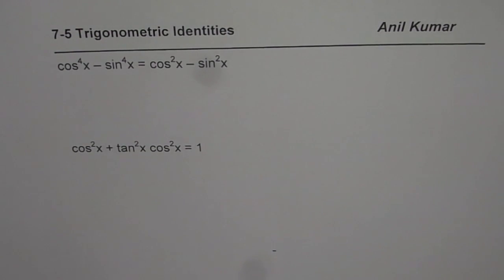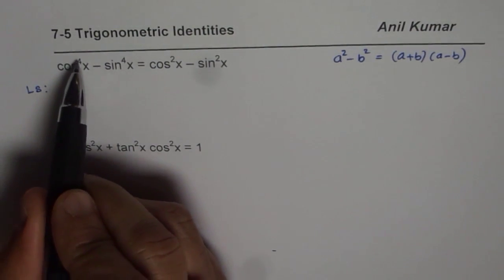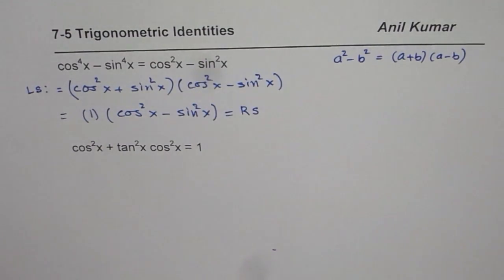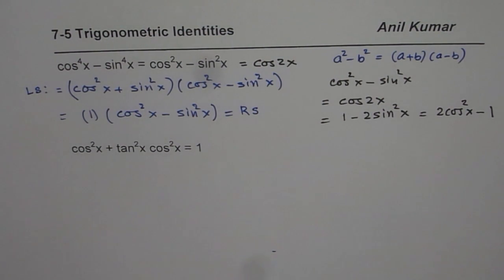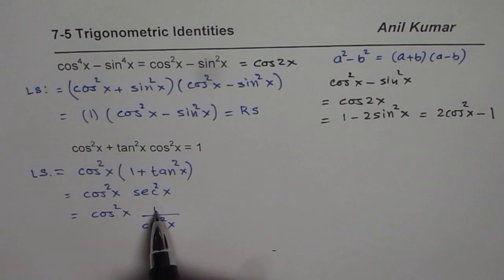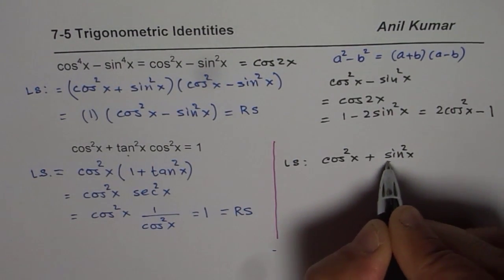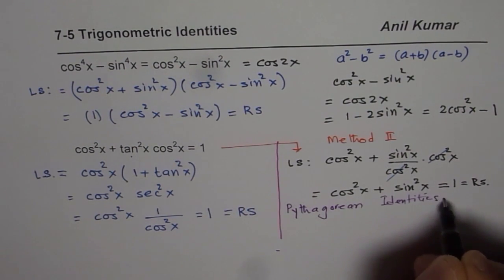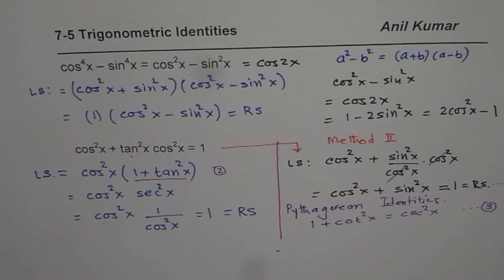IMPORTANT Concept To Prove Trigonometric Identities with Exponents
Challenge Examples on Compound Angles